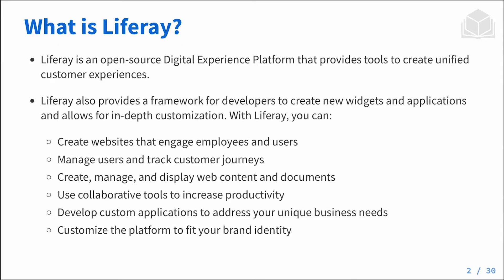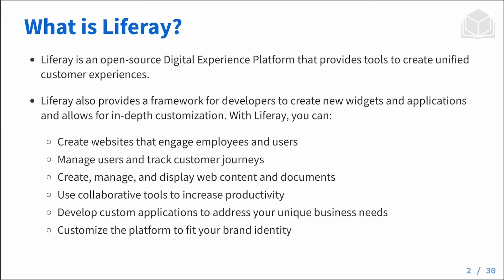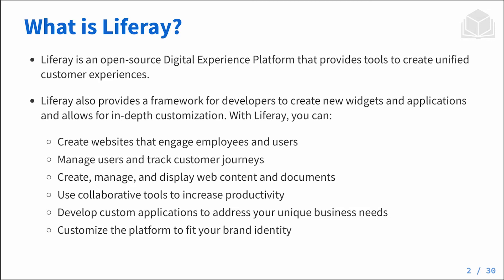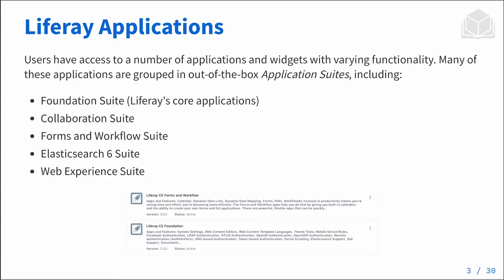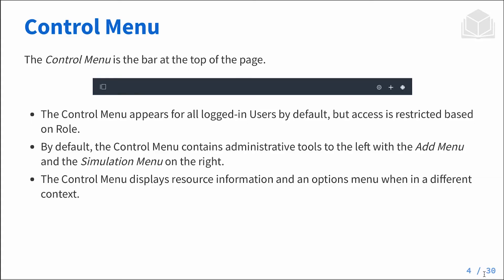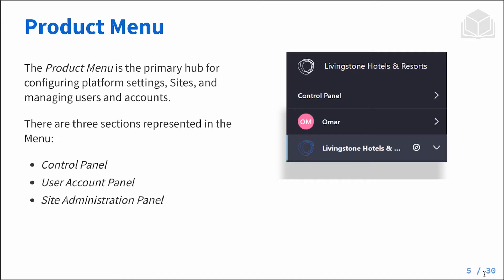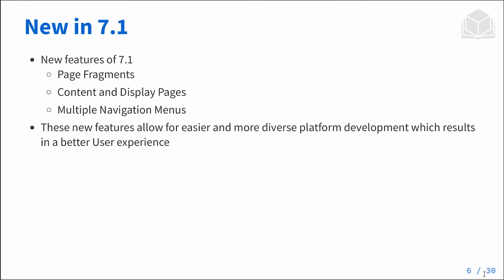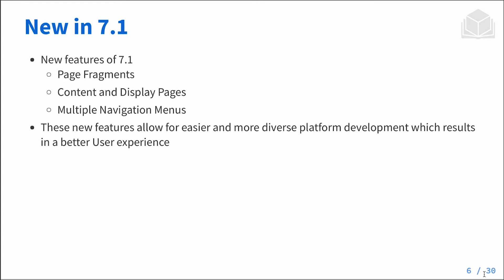Creating Digital Experiences for Your Users - 7.1 Fundamentals